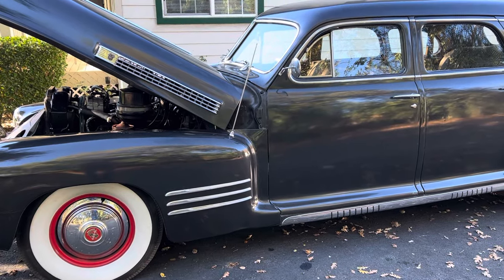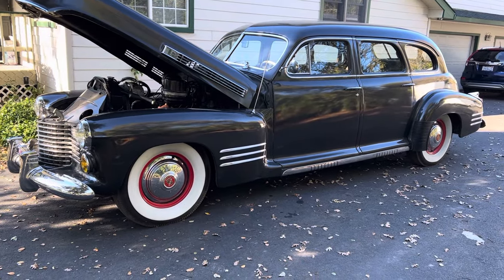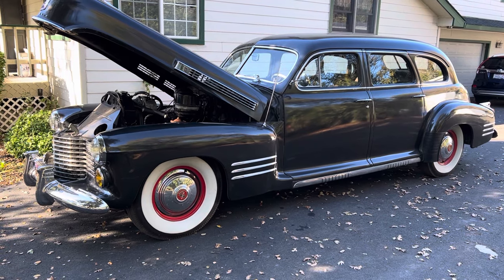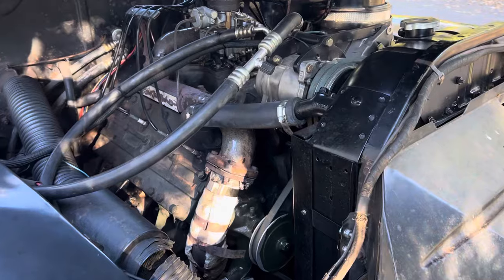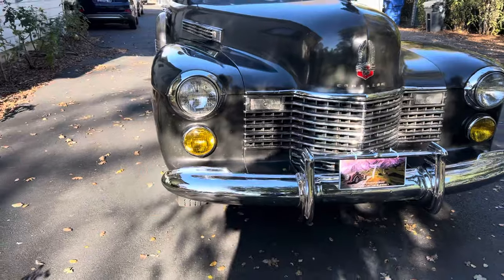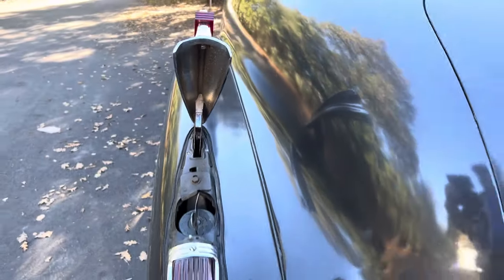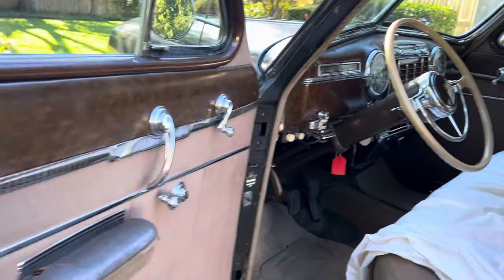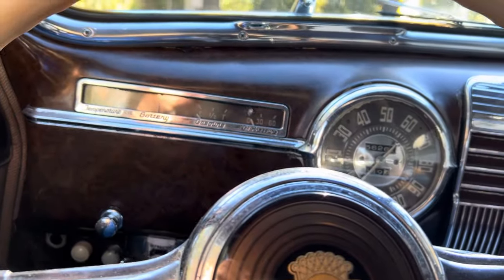1941 Cadillac series 67 short report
I’ve got the car here in storage for a Northern California classic car club tour that will be happening in May 2024. I just moving cars thinking I might as well do a short video so that people can see one of the different models of Cadillacs that were available in 1941.￼ on these classic car tours it’s amazing how many cars are 1941 Cadillacs. They are a very dependable car for these long-distance tours conducted by different car clubs. Cadillac base model serious in 1941 included the custom limousine and then the next step down was the series 60 special Fleetwood and then we had the series 61, 62, 63, 67 and the series 75 considered to be the long wheelbase limousine. They all had the 346 flathead V-8￼￼